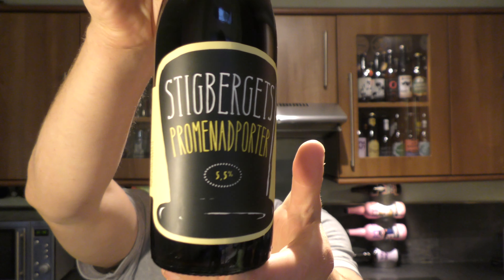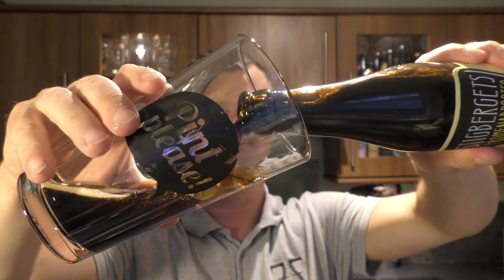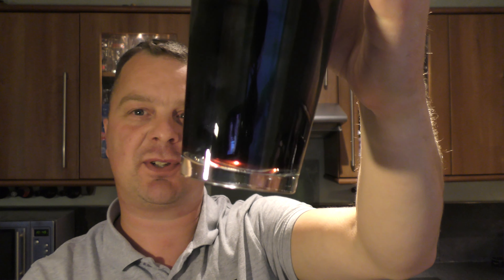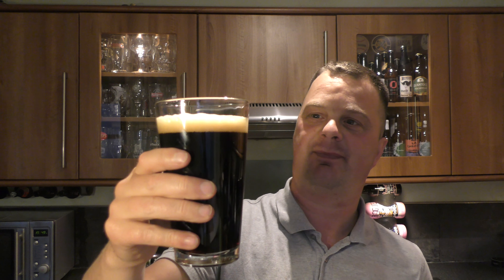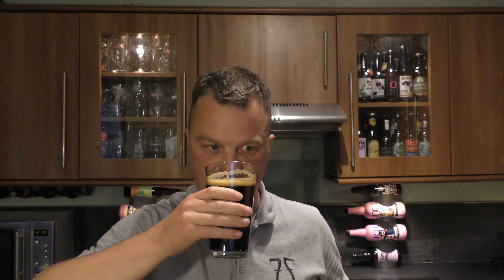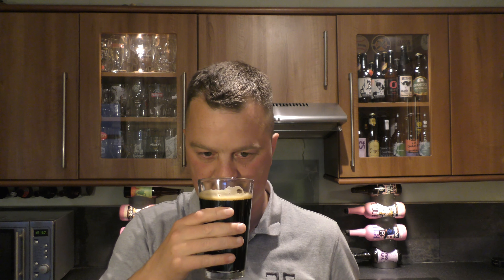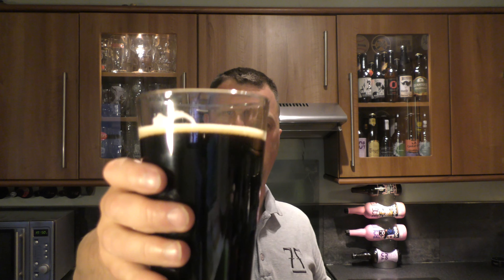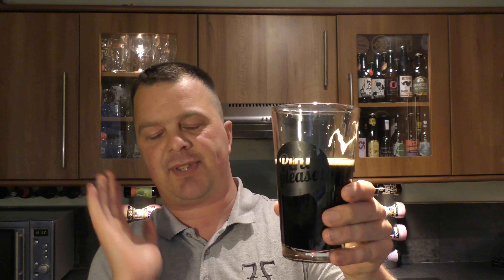Stigbergets PromenadPorter By Stigbergets Bryggeri | Swedish Craft Beer Review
Recorded In 4K Ultra HD Real Ale Craft Beer Reviews Stigbergets PromenadPorter By Stigbergets Bryggeri | Swedish Craft Beer Review